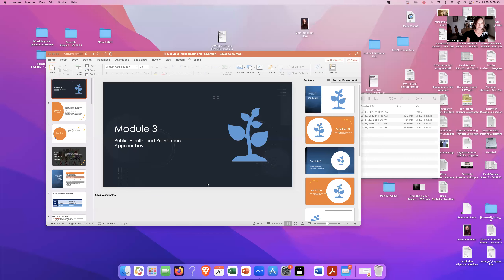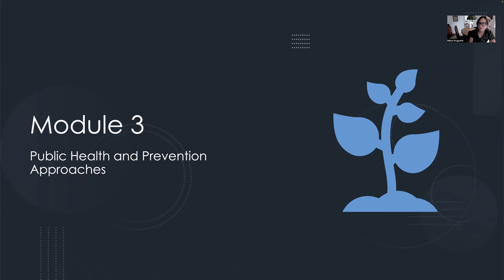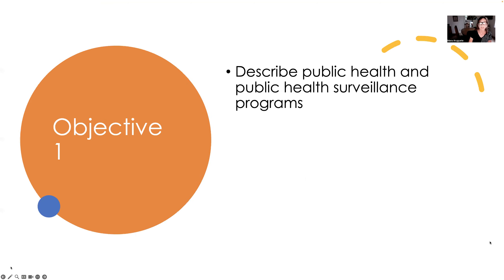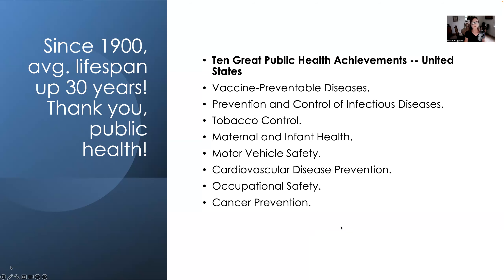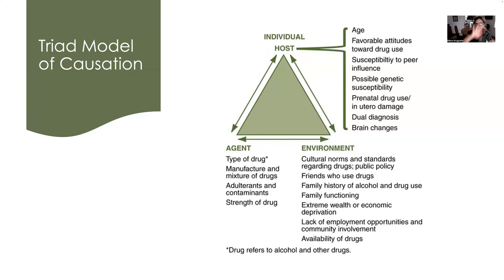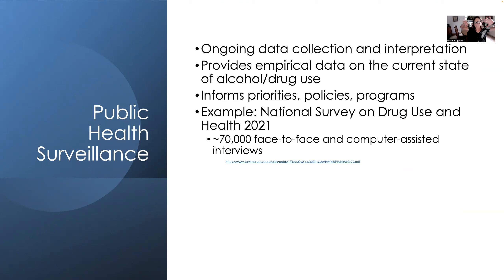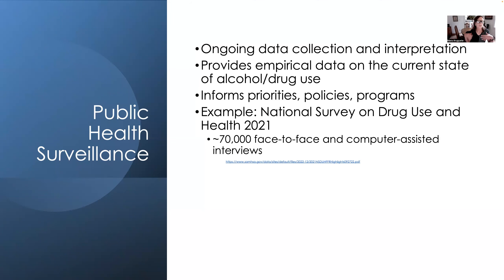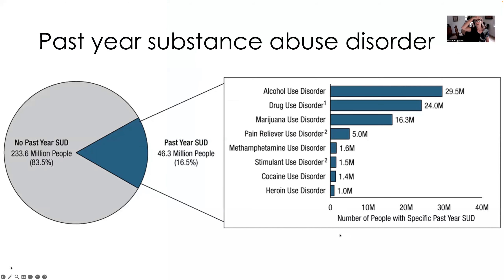Addictions Module 3, Obj 1 2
Public Health and Prevention Approaches